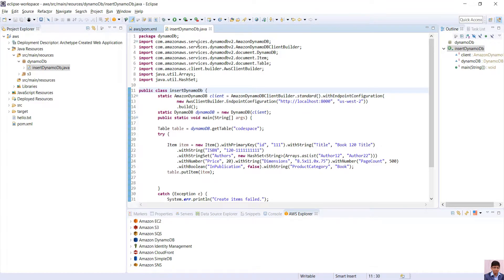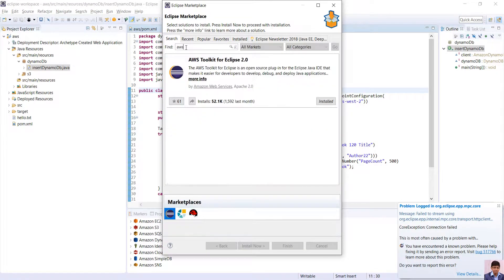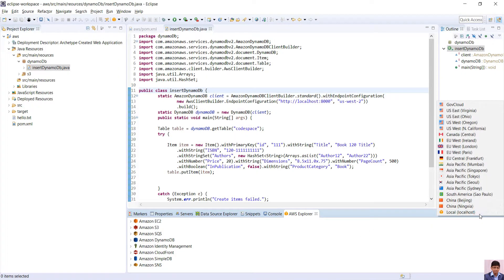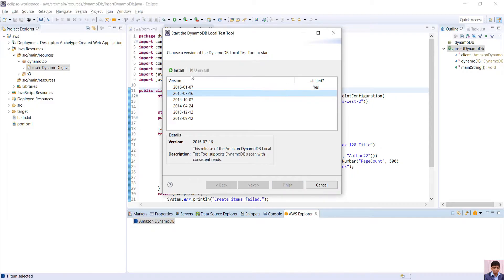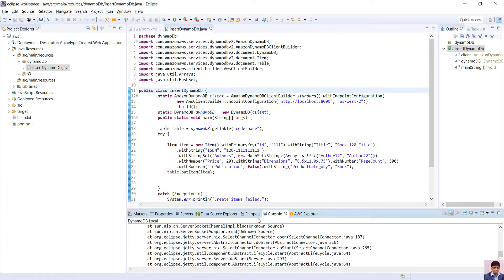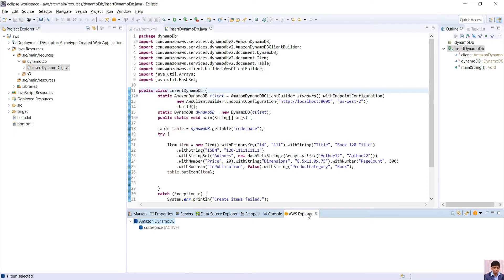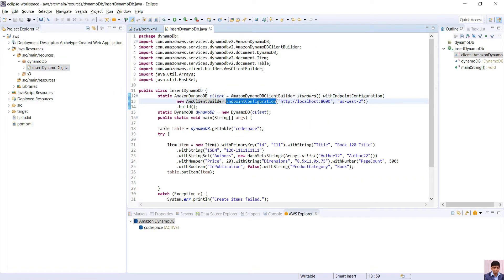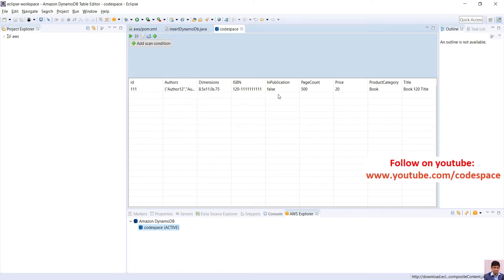AWS Local dynamoDB. Set up dynamoDB on your pc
How to setup dynamoDB in our local machines. This is specially used for developers to do local code changes and connect local tomcat or any server to local aws dynamo db